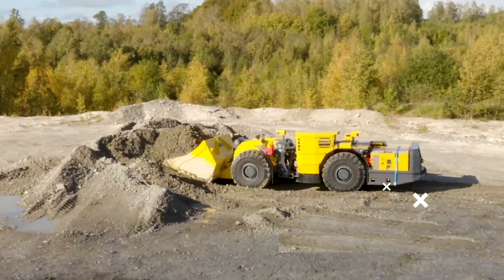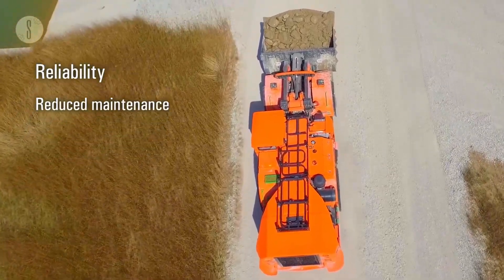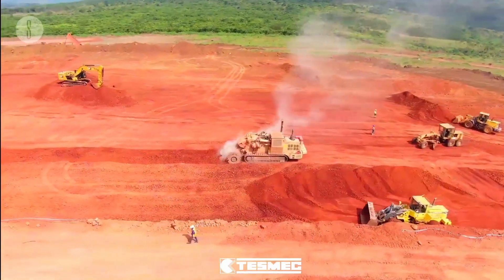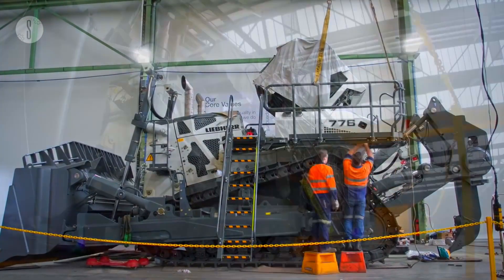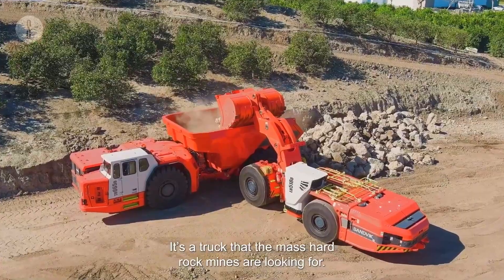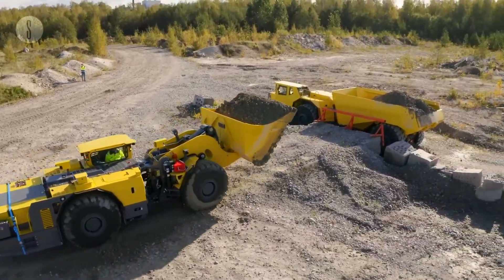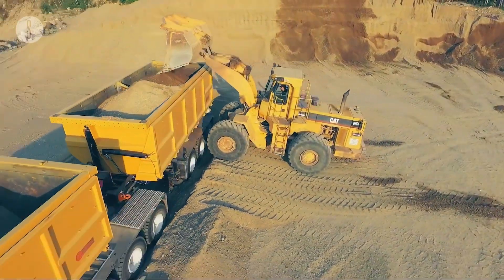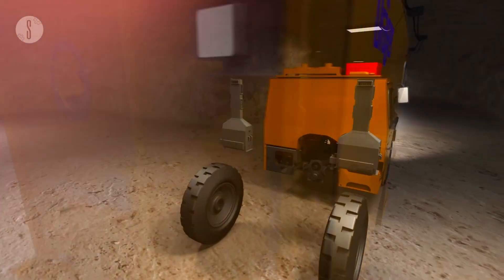Top 10 Biggest Mining Machines In The World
CREDIT LINKS

00:00 INTRO

00:14 KOMATSU MINING HYBRID DIESEL LHDS

01:36 ETF MINING TRUCK

02:36 TESMEC  1475 EVO SURFACE MINER

03:26 LIEBHERR -PR 776 FIT OUT

04:41 MINERAL RESOURCES

05:23 SANDVIK TH665B BATTERY ELECTRIC TRUCK

06:27 SCOOPTRAM ST14 BATTERY

07:14 GACW

08:22 DRAMIS  D150 T

09:02 DRAGER MRV 9000